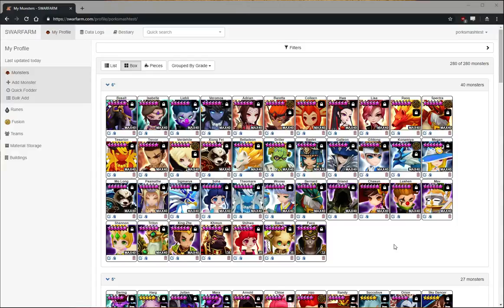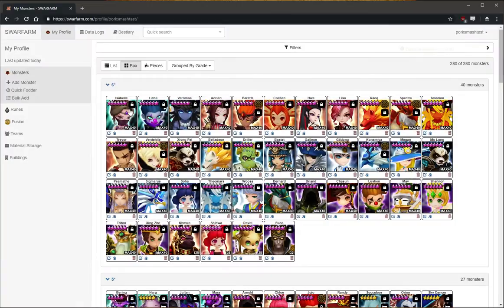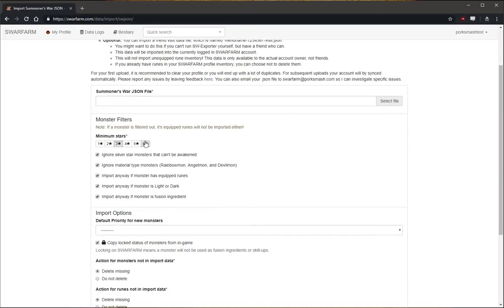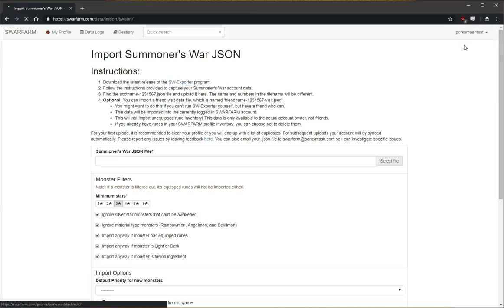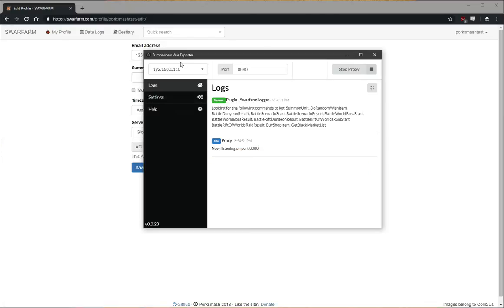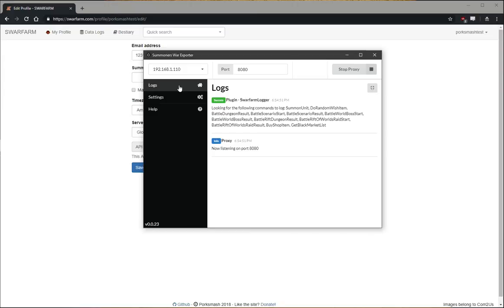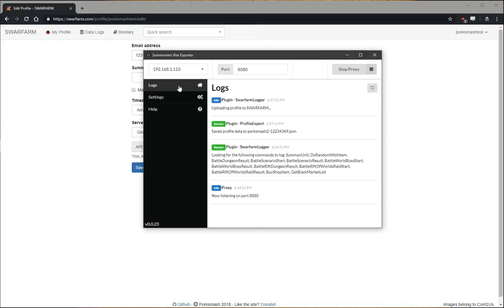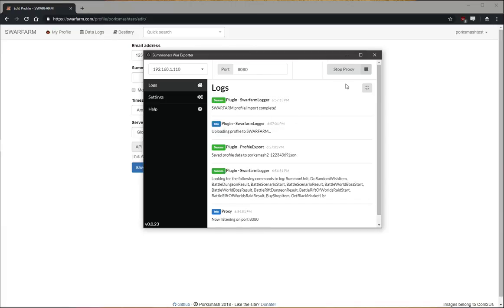SWARFARM and SW-Exporter automated profile upload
A quick tour of how to set up the automated import coming up with the next release of SW-Exporter. Apologies for the weird audio, my headset has an unfortunate auto-gain "feature".